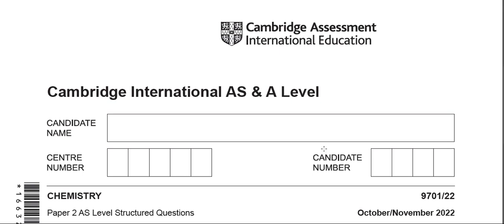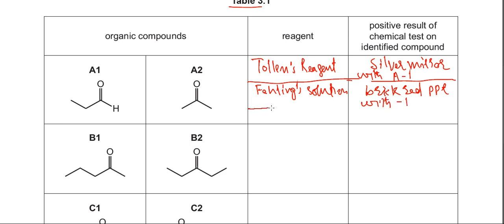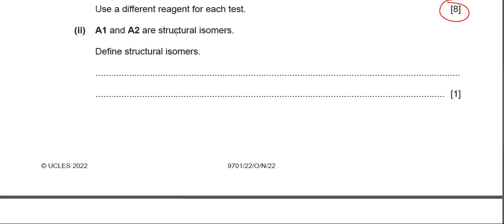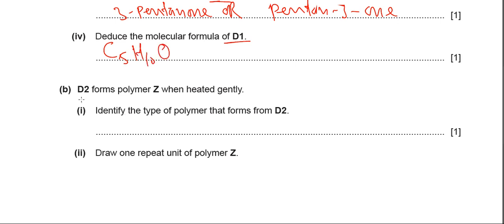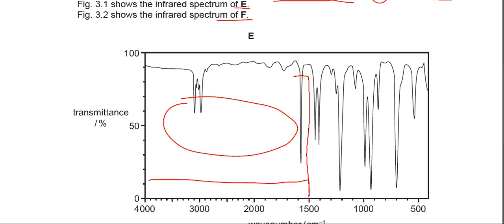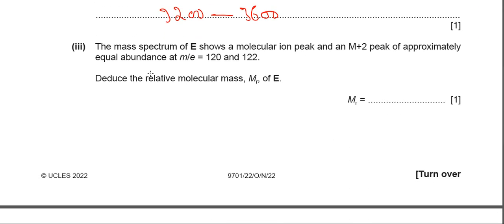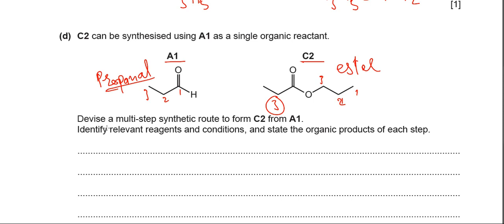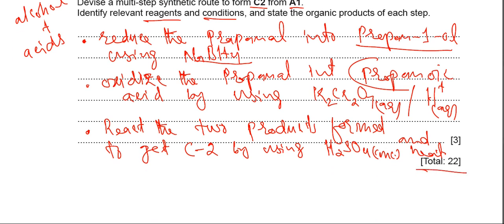Q3 AS Chemistry (9701/22/O/N/2022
Solution and discussion of question number 3 of AS chemistry-9701/22/O/N/2022